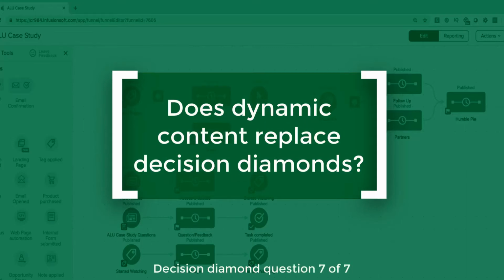Does dynamic content replace decision diamonds? [in Infusionsoft and Keap]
Short answer: No.

Longer answer: Sometimes.

Dynamic Content, also known as Liquid Content, is a feature Infusionsoft quietly released at the start of 2020 – and it’s terrific.

his type of advanced personalization is huge – and it absolutely reduces the need for decision diamonds (because we can do things like hide the CTA for someone who has already purchased).

But even with as flexible as dynamic content can be, it only changes the email content – not the overall experience.

So, decision diamonds are still the best bet for when you want to create two totally different sets of automation.